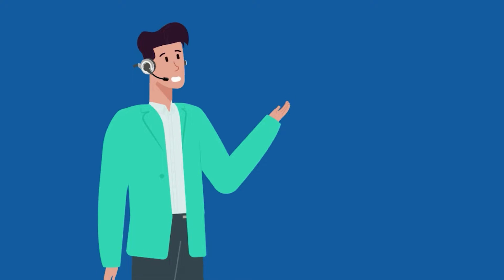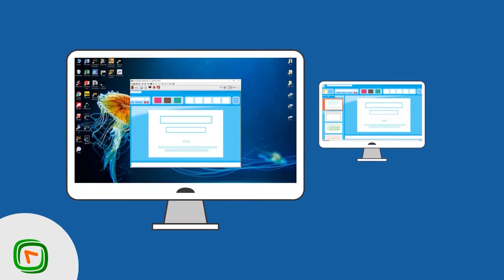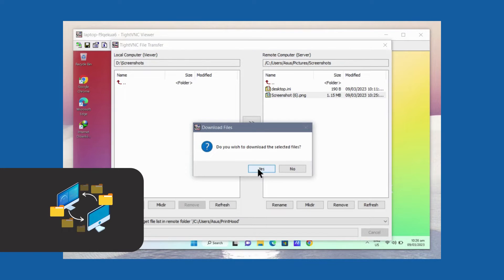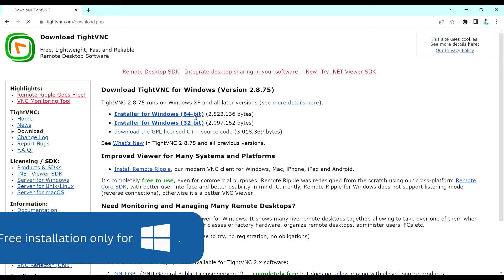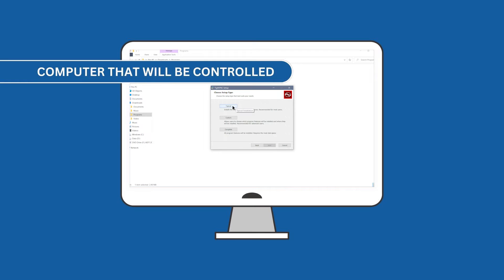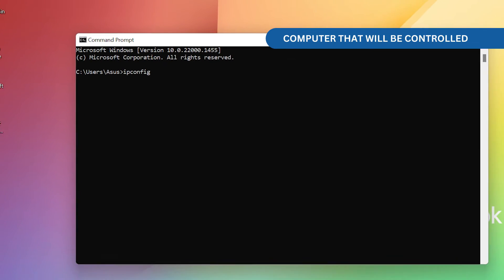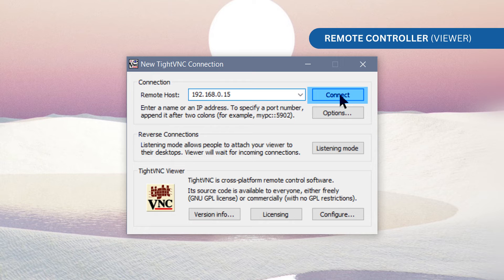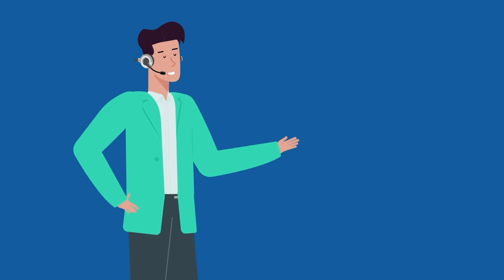Tech Tips #8: Desktop Sharing through TightVNC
Have any of you heard about TightVNC? Did you know that you can use TightVNC to control another computer from your own computer just by following a few steps?

On this eighth episode of Tech Tips, you will be walked through the procedure of sharing your desktop to a remote computer using TightVNC.

Tech Tips, produced by the UPOU Educational Media Production, is a series of short video tutorials featuring the how to’s of using commonly unexplored features of productivity software.